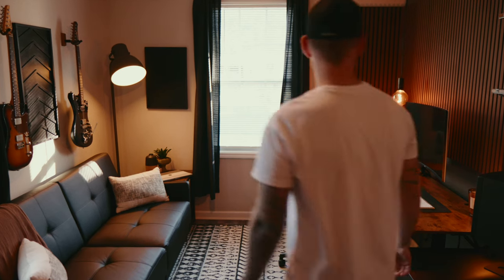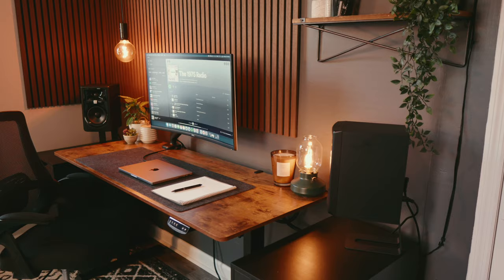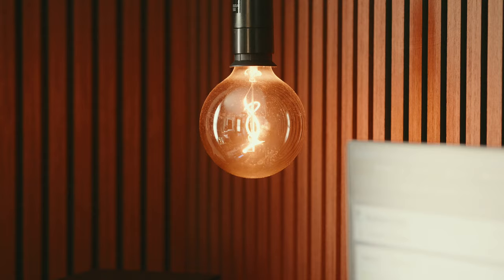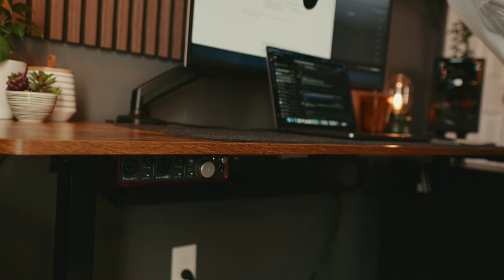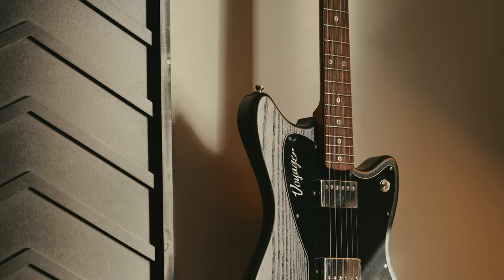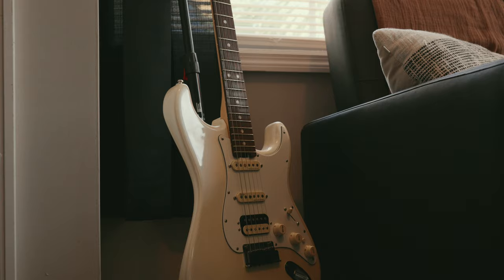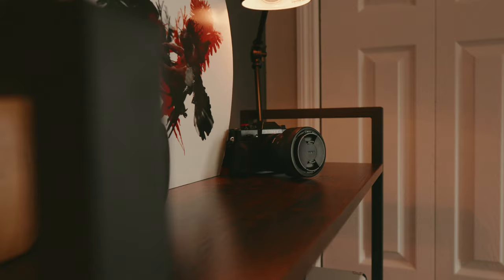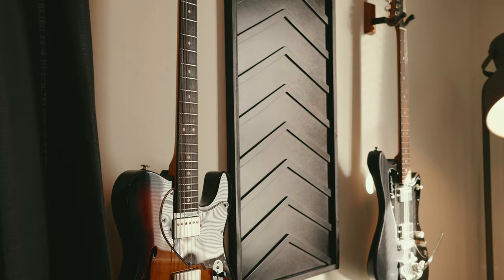DREAM Office Desk Setup for 2024! (Minimalist home office + music studio)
Welcome to my DREAM home office/music studio setup! As someone who just transitioned to being a fully remote employee & as someone who enjoys making Youtube videos, I wanted to make sure this space balanced creativity and productivity.

- Acoustic Wall Panels

- Fezibo Standing Desk

- Monitor Arm

- Felt Pad

- JBL 305P Speakers

- Vasagle TV Stand

- Vasagle Shelf

(discount will be applied automatically at checkout)

Chapters:
Intro 00:00
Work Space 00:20
Conversational Space 03:03
Gear Space 04:46